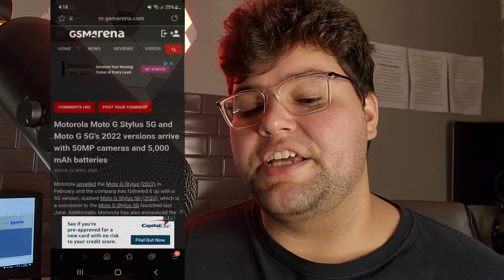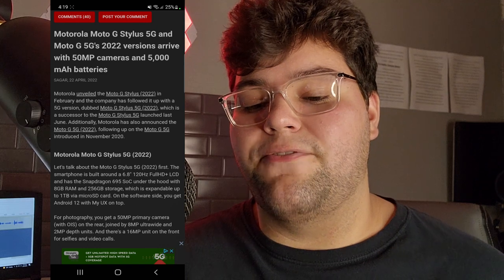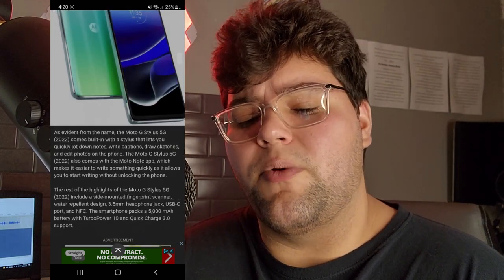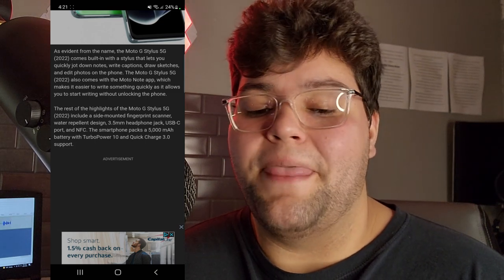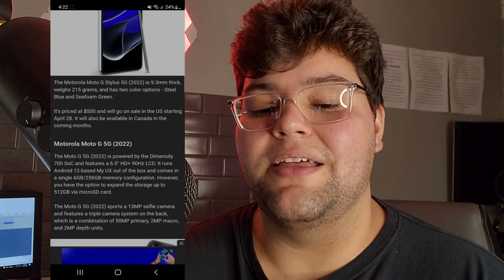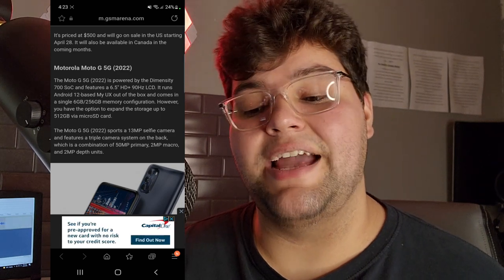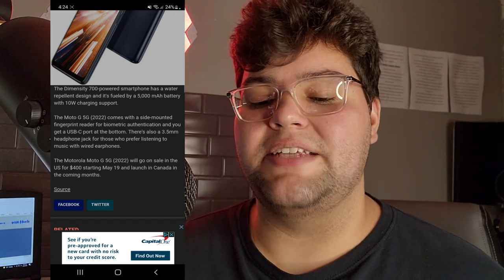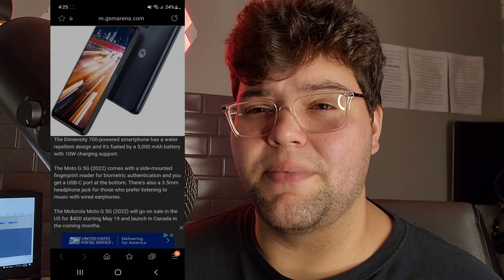Moto G Stylus 5G (2022) Looks AWESOME! (Official Specs & Release Date)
Moto G Stylus 5G Looks AWESOME! (Official Specs & Release Date)